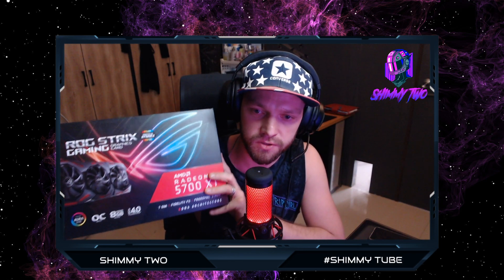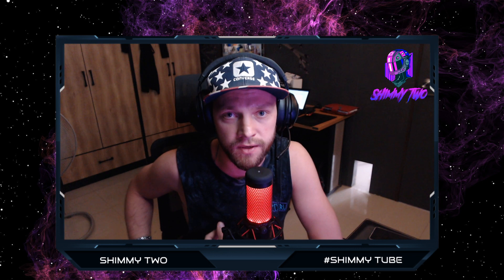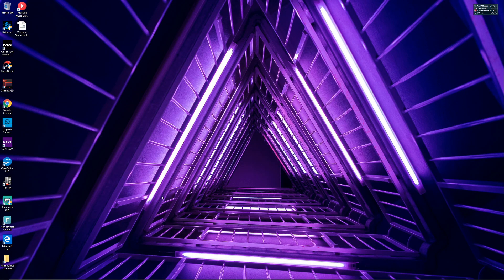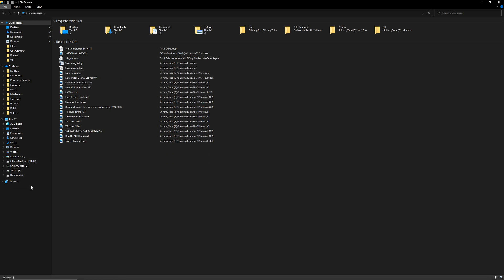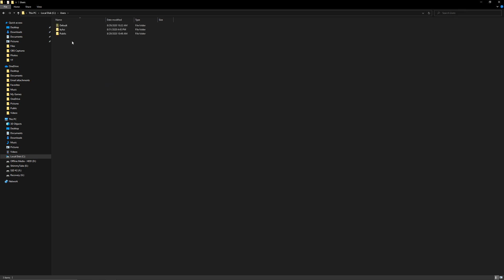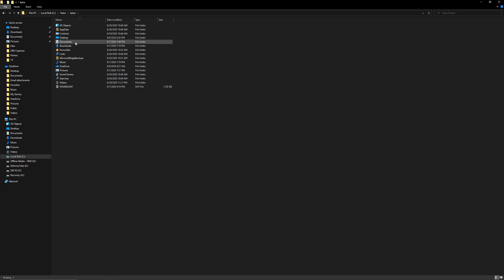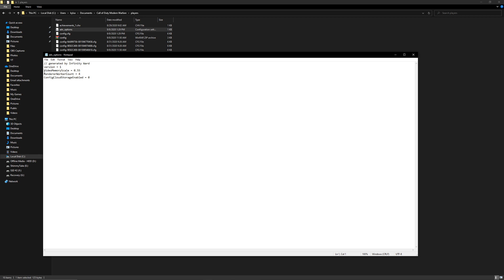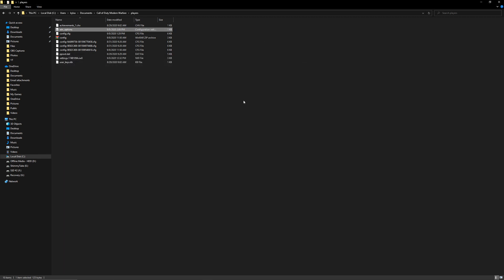COD War-zone & COLD WAR Stutter: 100% Fix for AMD 5700XT GPUs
The fix starts at 2:06 ;)

If this video helped you, then please consider Following & Sharing my Facebook Gaming Page. Thanks Guys !

SIMILAR FIX FOR COLD WAR:
Thanks to Junior Peña for finding this fix and leaving it in the comments.
“You need to Open the Cold War in Documents then player and find "config.ini" you need to scroll down and find video memory. My was in "0.9" and i change it to "0.55" saved it. That’s it. Restarted the game and had no more Stutter.”

COD MW/WARZONE

After many days, I finally came across an easy and 100% working fix for the stutter that occurs almost every 5 seconds while playing COD War-Zone.

Note: This only applies to the AMD 5700 XT, but may work for other AMD GPUs as well.

Steps to fix:

1. Open: C:\Users|YourUserName\Documents\CallofDutyModernWarfare\Players

2. Open the file named "adv_options"

3. Change thew value of "VideoMemoryScale" to 0.55 then save and exit the file

4. Boot up Call of Duty and check your graphics settings. You should notice the threshold for both Multiplayer and War-zone have been lowered.

5. Play War-zone and see if the stutter has eradicated.

Credit: "LucidDreams" from Reddit

This is my first instructional video and I did it in one take, so apologies if its anything from perfect :)

Thanks and take it easy :)